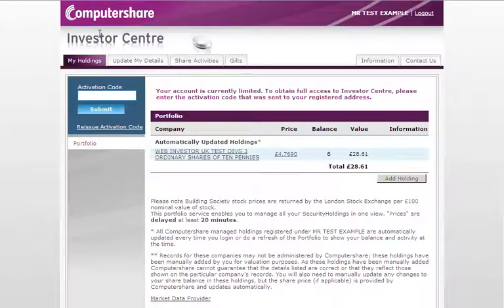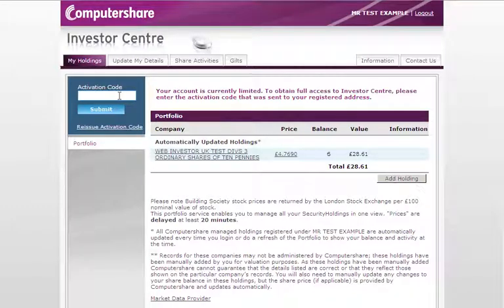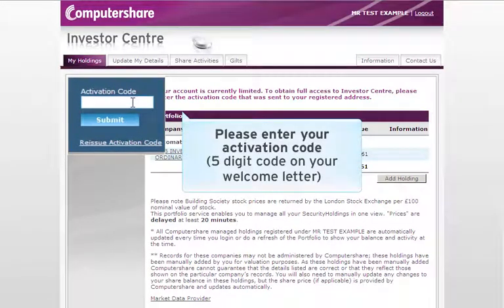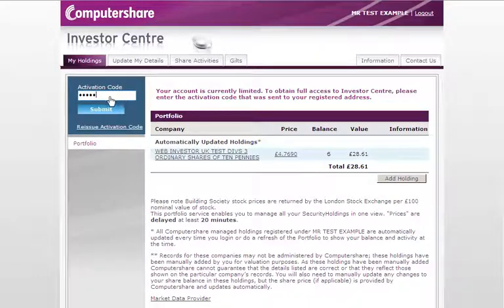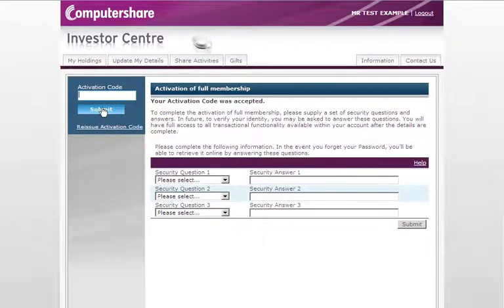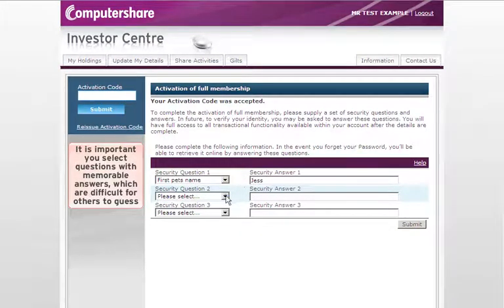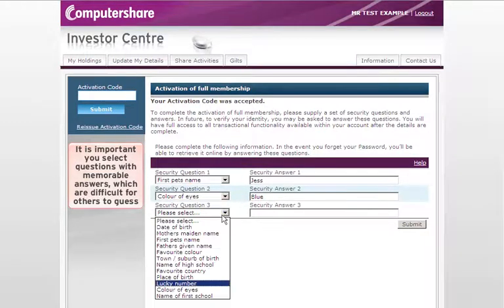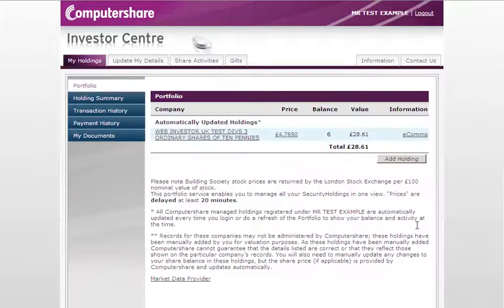Investor Centre (UK) - How to activate your account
Manage your shareholding online using Investor Centre, a free and secure website from Computershare.

In this video, we explain the steps involved for Investor Centre UK registered shareholders to activate their account, in-order to receive full access to products and services available on Investor Centre UK.